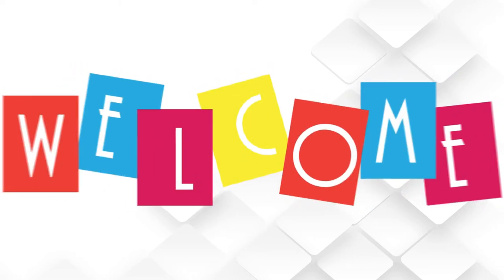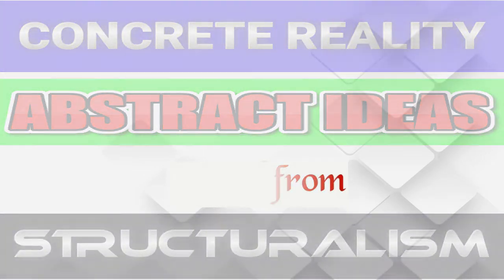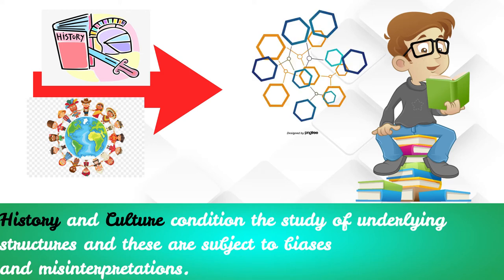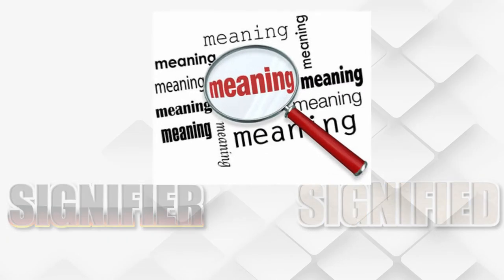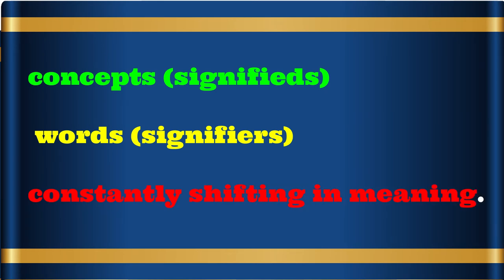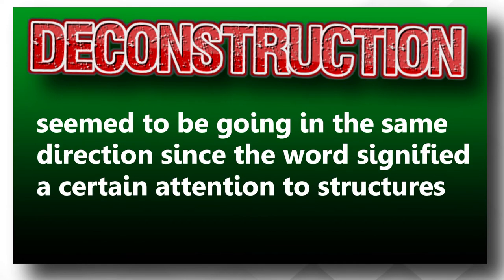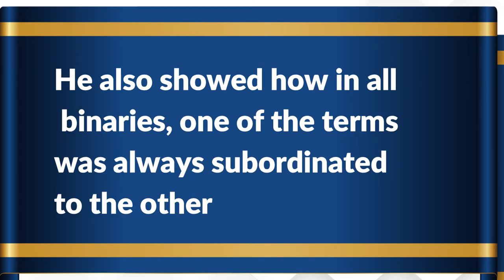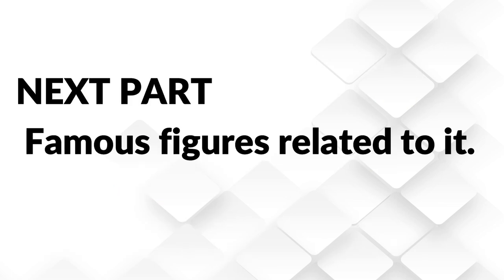POST-STRUCTURALISM & DECONSTRUCTION in detail//LITERARY THEORY